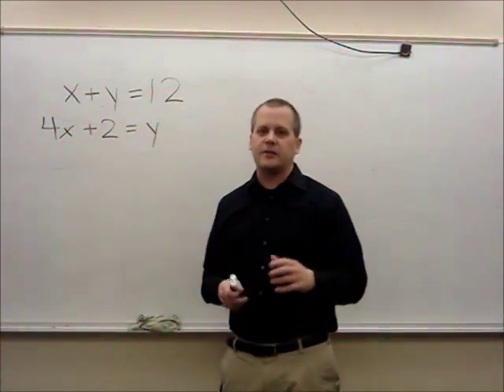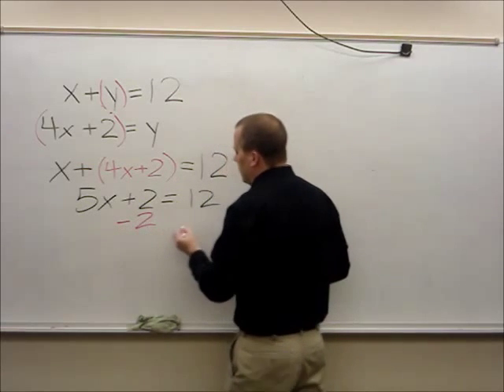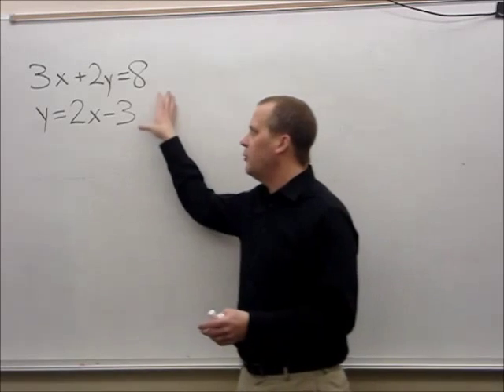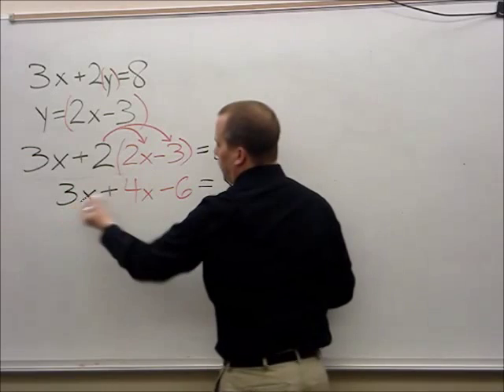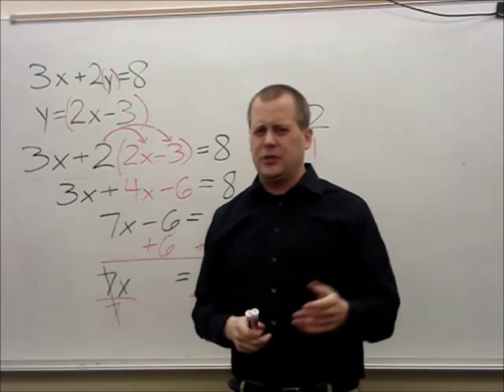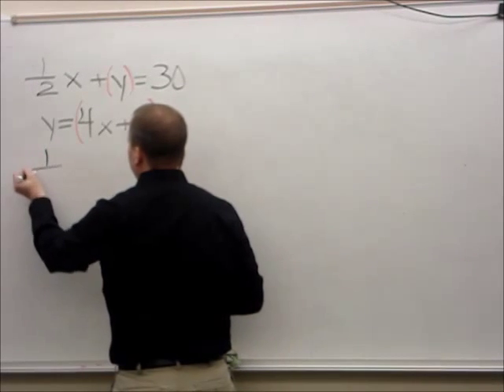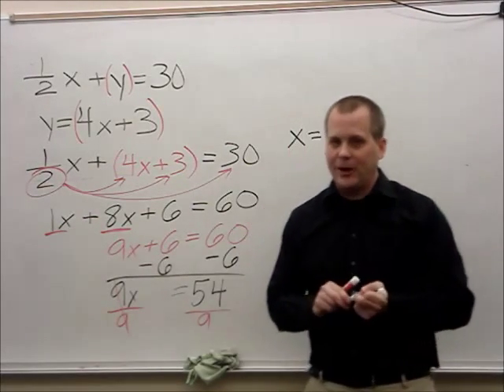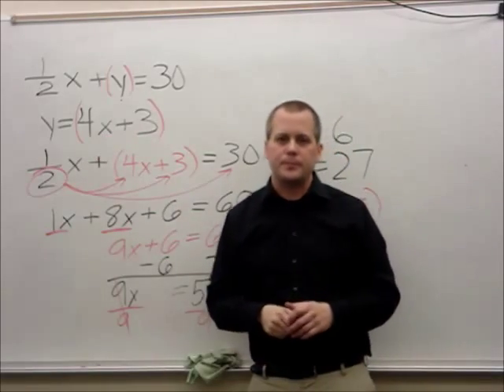Finding the Point of Intersection by using the Substitution Method